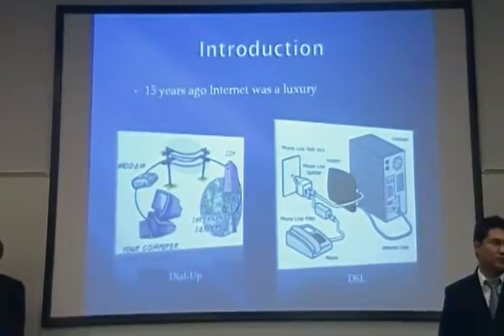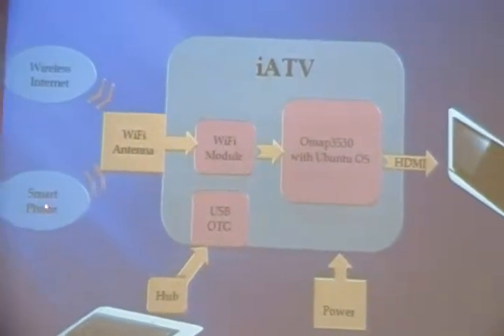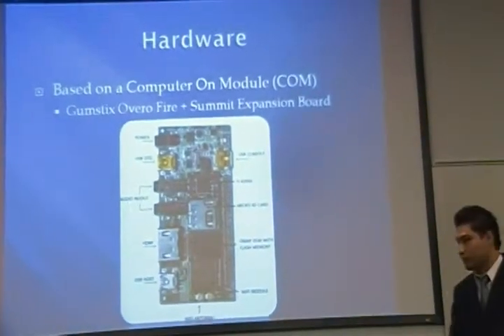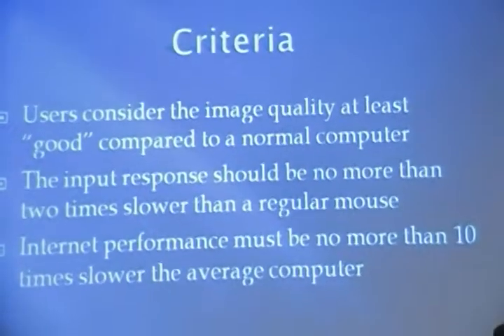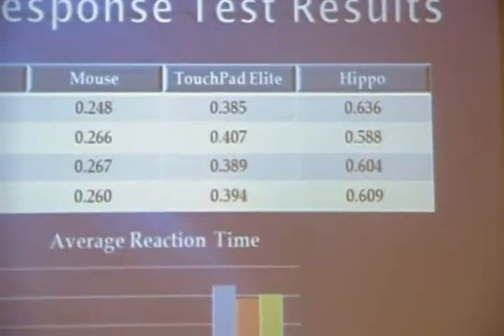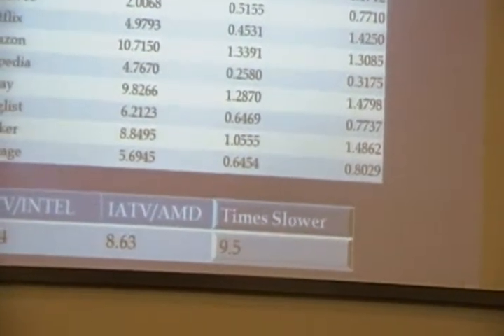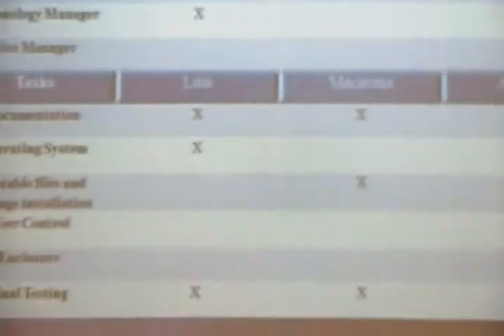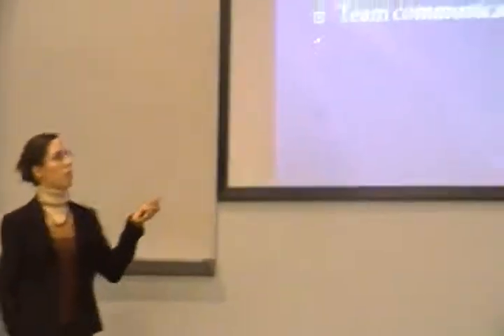GMU Senior Presentations (2010) - Fall 8th presentation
Internet Access on Television

Presenter: Macarena Palominos, Luis Ayala, Andrew Robinson
Date: 12/3/2010
2:00pm - 5:30pm in Room 1101
Sushil and Kamal Jajodia Auditorium, Nguyen Engineering Building